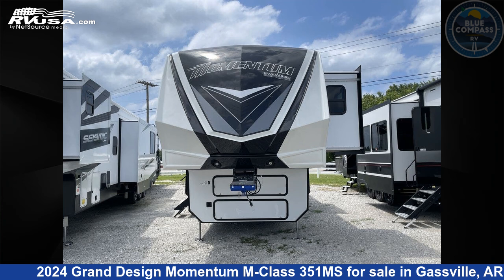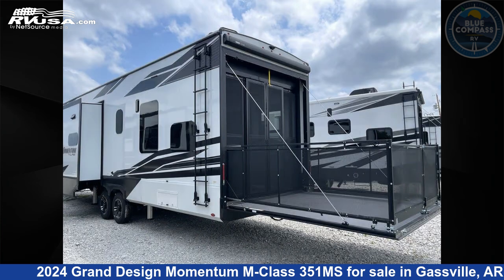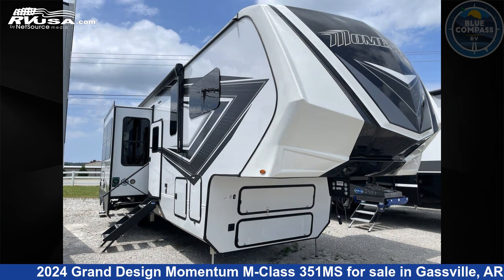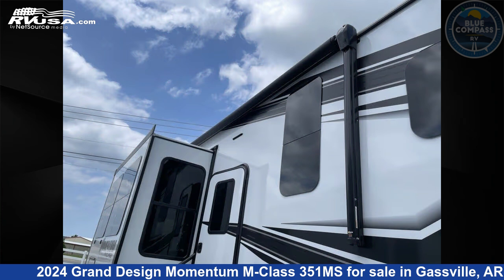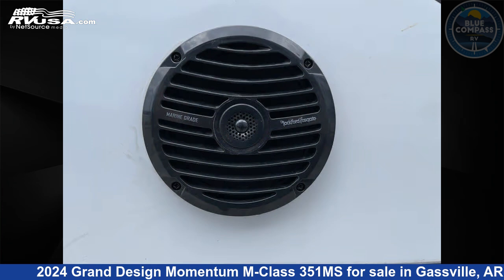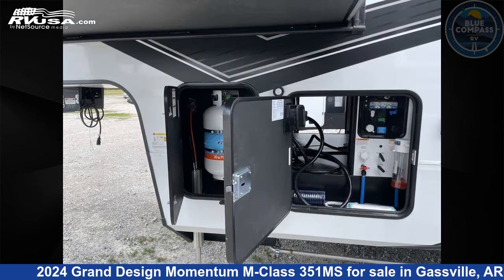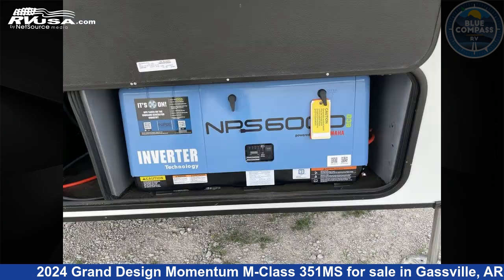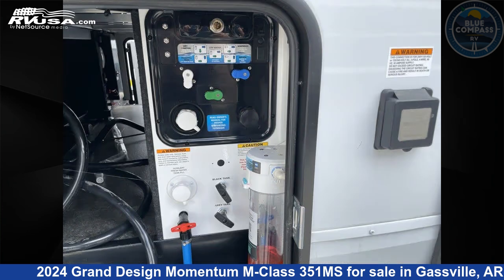Amazing 2024 Grand Design Momentum Toy Hauler RV For Sale in Gassville, AR | RVUSA.com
This 2024 Grand Design Momentum M-Class 351MS is a Toy Hauler RV. It is located in Gassville, AR 72635 and is offered for sale by Blue Compass RV Gassville. This New Grand Design Is 40' 0" in length and features sleeps 5, Slideout, and 140 gal fresh water capacity. The floorplan layout of this Toy Hauler features Bath and a Half, Front Bedroom, Kitchen Island, Loft, Two Entry/Exit Doors.